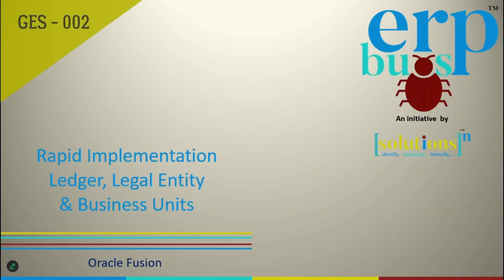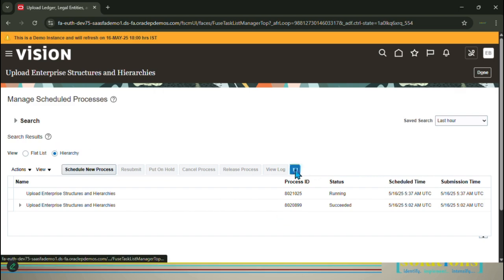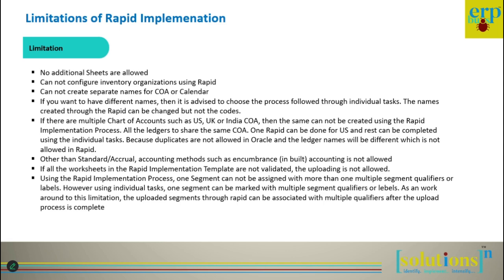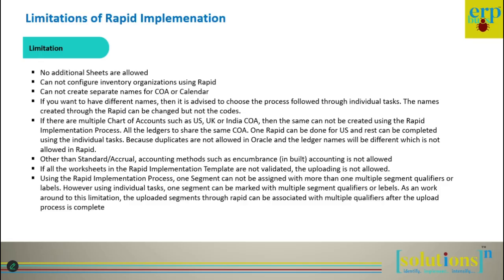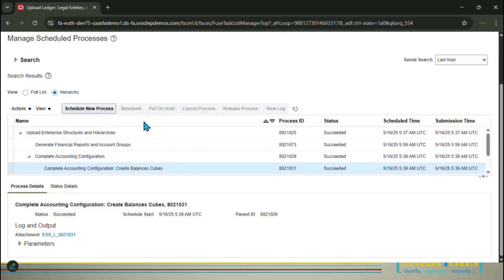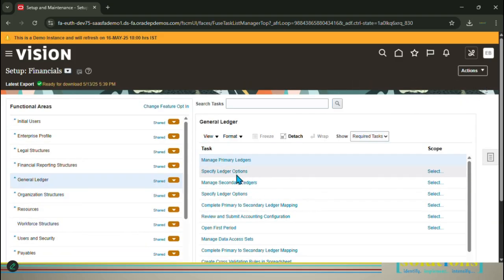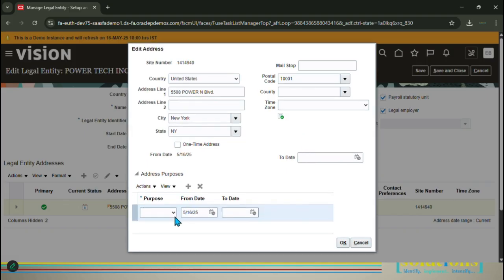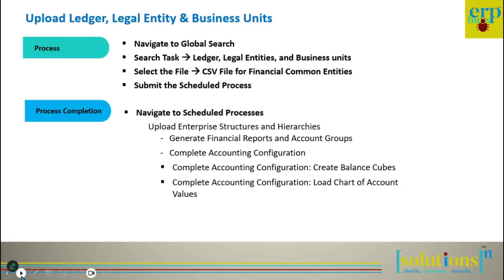Upload Ledger, LE & BU using Rapid Implementation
This video is an extension to the previous session. In this video, the process of uploading the Ledger, Legal Entity and Business Units using Rapid Implementation Process is explained. The viewers should refer both the videos to understand the complete process of rapid implementation.